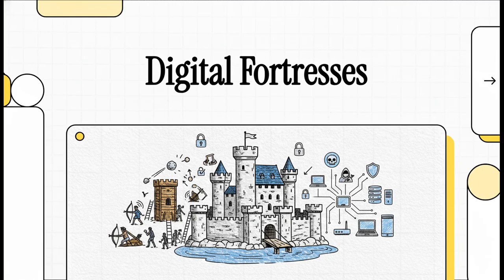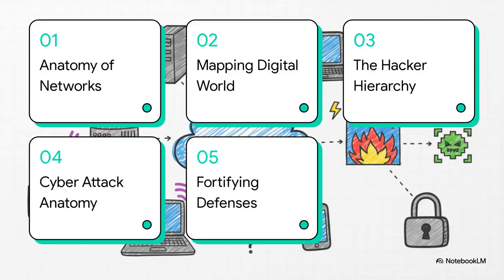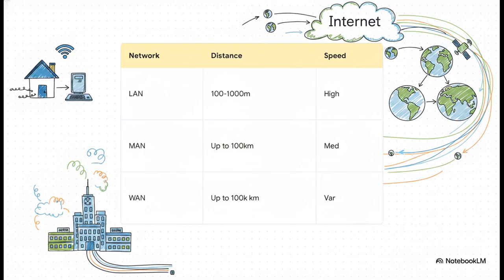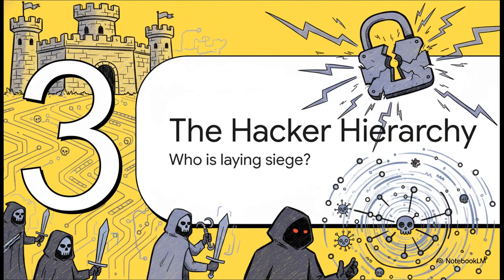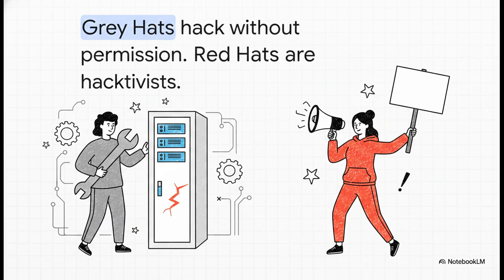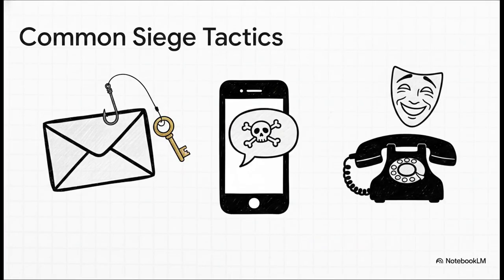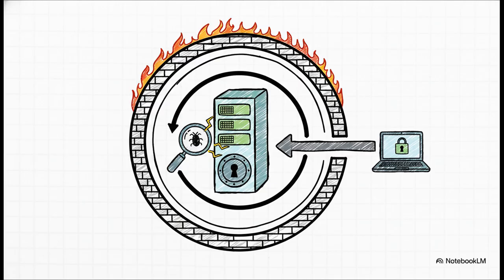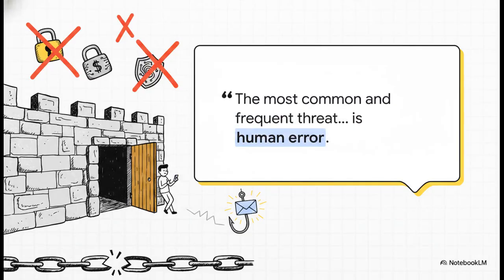Digital Fortresses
Building a massive medieval fortress with towering stone walls and deep moats takes incredible architectural skill—but knowing how to build it is only half the battle. To ensure the fortress survives, you must know exactly how an invading army plans to lay siege to it.

In this deep-dive technology and cybersecurity explainer based on Hans Weber's Hacking AI, we apply the fortress and siege blueprint to modern computer networks. We break down the core architecture of LANs, MANs, WANs, IP addressing, and subnetting, explore the hacker hierarchy across Black, White, Grey, and Red Hats, unpack the 3-phase anatomy of a cyber attack (enumeration, scanning, and exploitation), reveal weapons like smishing, vishing, and brute force attacks, and explain why human error remains the ultimate vulnerability.

📌 What You’ll Learn in This Video:
The Network Architecture Blueprint: How computers share resources across Local Area Networks (LAN), Metropolitan Area Networks (MAN), and Wide Area Networks (WAN).
Digital Postal Systems: How IP addresses provide logical routing and how subnetting partitions traffic into isolated neighborhood zones.
The Hacker Hierarchy: Decoding the distinct motivations behind Black Hat criminals, White Hat security researchers, Grey Hat opportunists (e.g., Kevin Mitnick), and Red Hat activists.
Anatomy of a Cyber Attack: The systematic 3-step timeline attackers use: Network Enumeration, Vulnerability Analysis, and Exploitation.
Evolved Threat Vectors: How modern cybercriminals deploy email phishing, SMS smishing, voice vishing, and automated brute-force scripts.
Layered Digital & Physical Shields: Fortifying systems with tiered access control, firewalls, anti-malware, encrypted VPNs, server room climate control, and lightning protection.
The Weakest Link: Why billion-dollar firewalls and military-grade encryption fail when human error enters the equation.
⏱️ Timestamps:
00:00 - Introduction: Castles, Sieges & Digital Networks
00:50 - Hans Weber's Hacking AI & Video Blueprint
01:44 - Section 1: The Anatomy of Networks (LAN, MAN & WAN)
02:58 - Section 2: Mapping the Digital World (IP Addresses & Subnetting)
03:42 - Section 3: The Hacker Hierarchy (Black, White, Grey & Red Hats)
04:43 - The Case of Kevin Mitnick & Hacktivism
05:03 - Section 4: Anatomy of a Cyber Attack (The 3 Phases)
06:10 - Social Engineering Tactics: Phishing, Smishing & Vishing
06:43 - Brute Force Attacks: Trillions of Passwords per Second
07:06 - Section 5: Fortifying Your Digital Defenses (Layered Shields)
07:50 - Physical Fortress Security: Server Cooling & Hardware Hazards
08:26 - The Ultimate Threat: Human Error as the Weakest Link
08:58 - Conclusion: Keeping the Digital Siege at Bay
💬 Join the Discussion:
What layer of your home or office digital defense do you think needs the most reinforcement against modern cyber threats? Share your thoughts and security habits in the comments below!